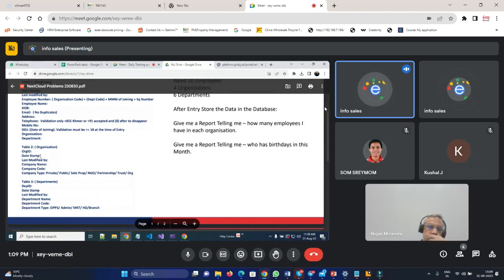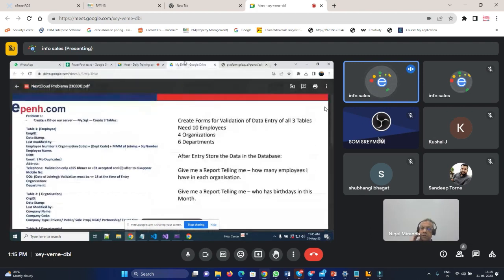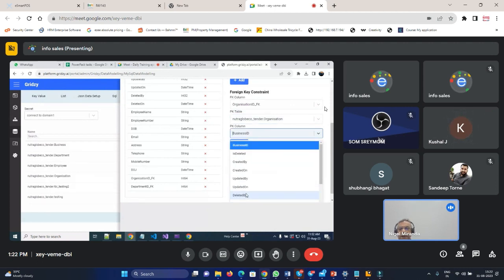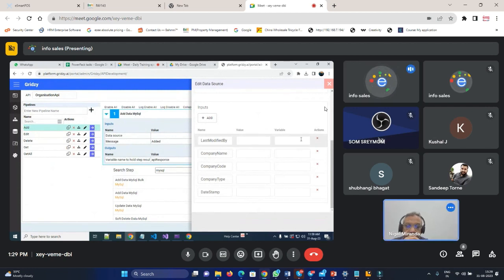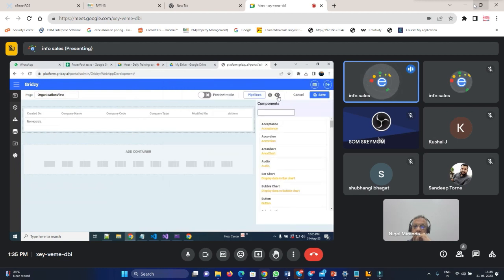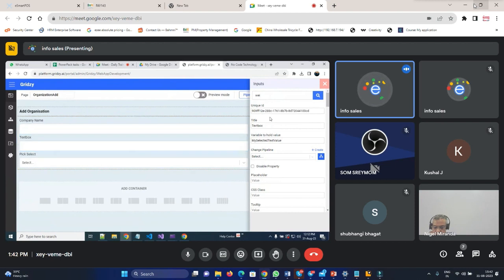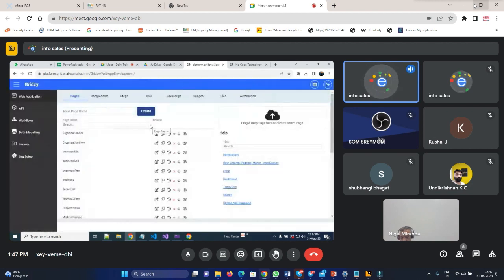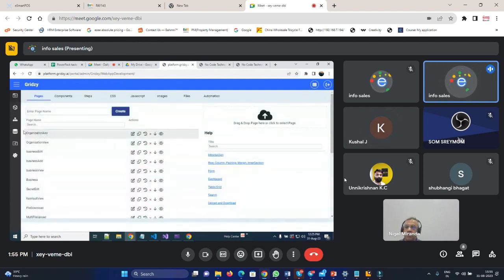Epenh NextCloud3 230831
Private Training on Excise 1 - Epenh

For Private Viewing